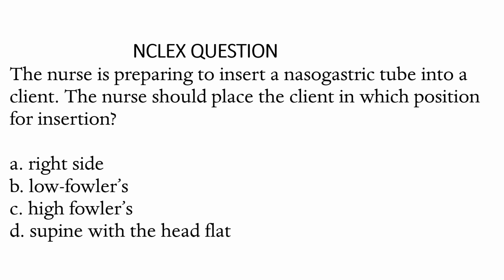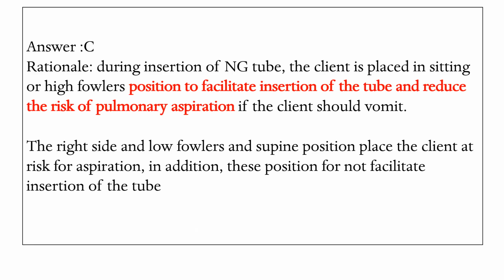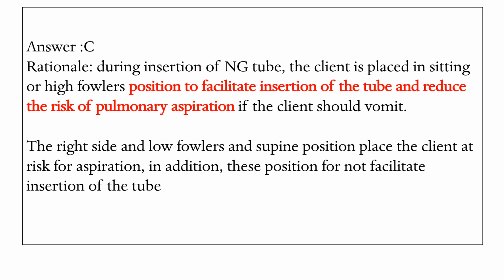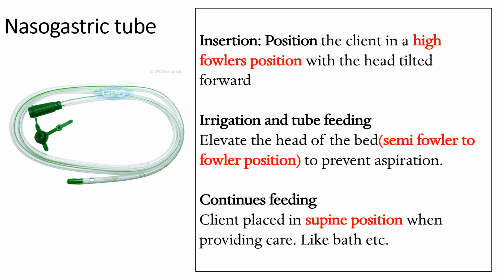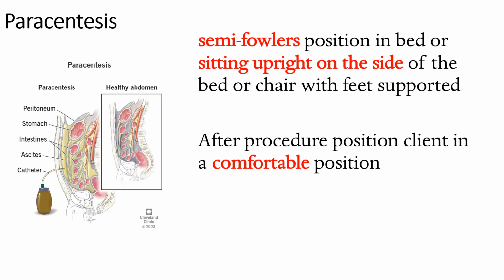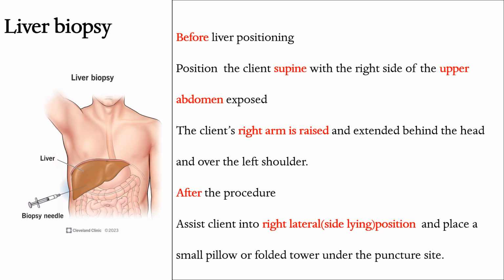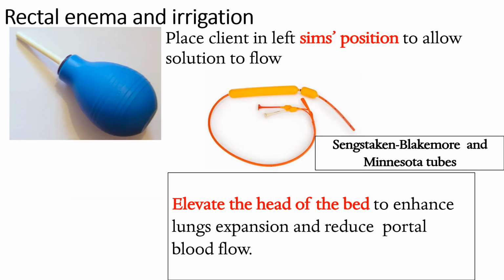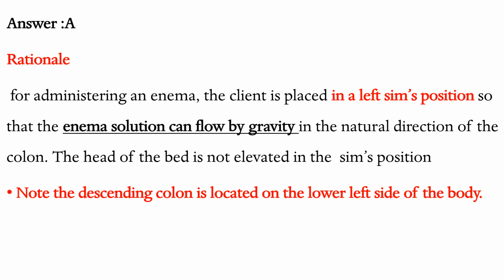Gastrointestinal positioning and liver biopsy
Welcome back to all our old and new subscribes, Today we will continue our series on positioning focusing on gastrointestinal and other surgical procedures.